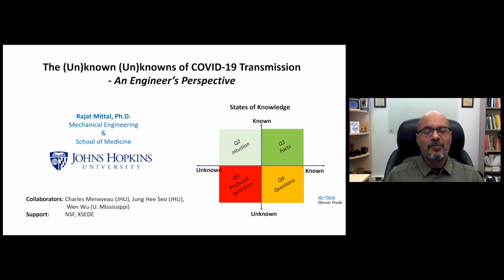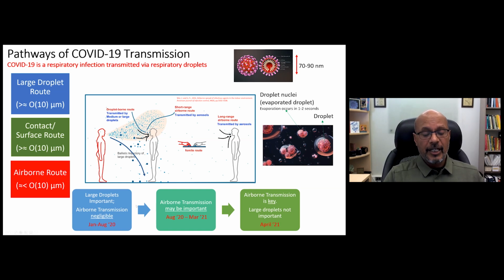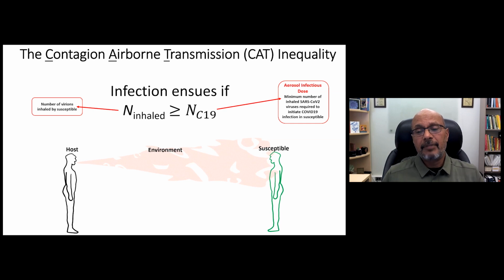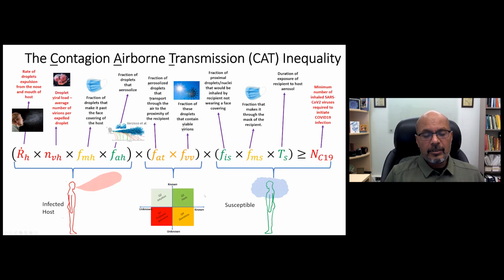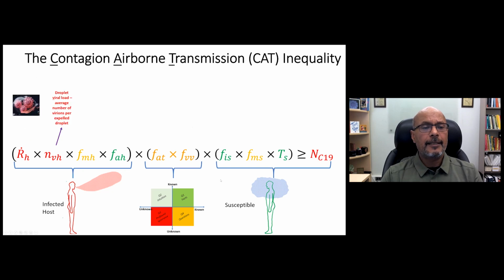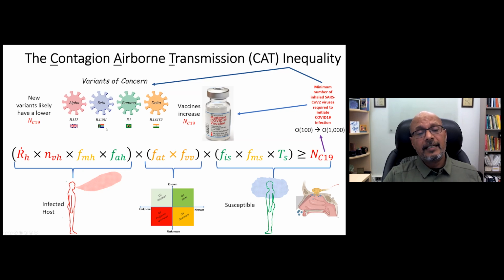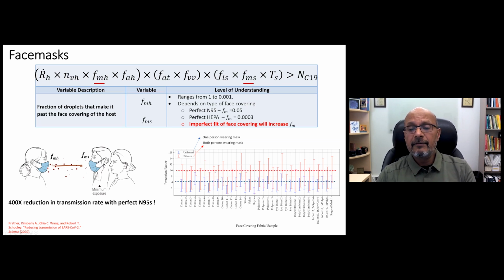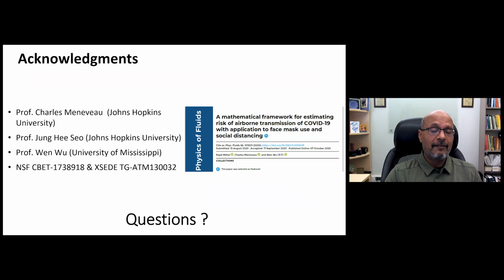The (Un)known-(Un)knowns of COVID-19 Transmission - An Engineer's Perspective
COVID-19 spread across the world with a speed and intensity that laid bare the limits of our understanding of the transmission pathways of such respiratory diseases. After much confusion and misinformation, there emerged a consensus that airborne transmission from very small respiratory droplets is the most important route for the spread of COVID-19. Each stage in this transmission pathway is mediated by complex flow phenomena, ranging from air-mucous interaction inside the respiratory tract, turbulence in the exhaled jet/ambient flow, to inhalation and deposition of these aerosols in the lungs. Given the emergence of the Delta-variant and the resurgence of infections in many communities, the importance of communicating infection risk across scientific disciplines, as well as to policy/decision makers, is more important than ever. Inspired by the Drake Equation that provides a framework to estimate the seemingly inestimable probability of advanced extraterrestrial life, I propose a relatively simple model for estimating the risk of airborne transmission of a respiratory infection such as COVID-19. The model couples ideas from fluid dynamics with factors involved in airborne transmission and predicts the effects of social distancing and facemask use on transmission risk. The model is designed to serve not only as a common basis for scientific inquiry across disciplinary boundaries, but to also be understandable by a broad audience outside science and academia.